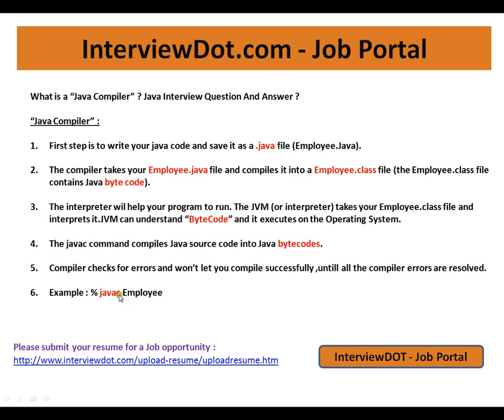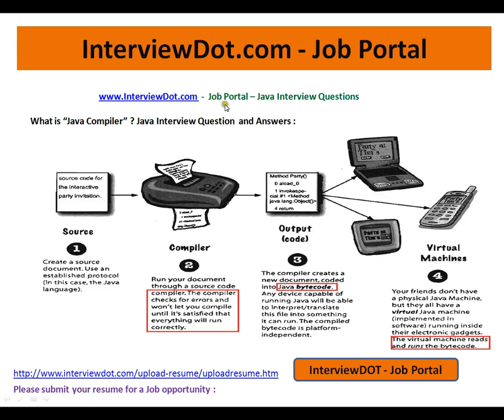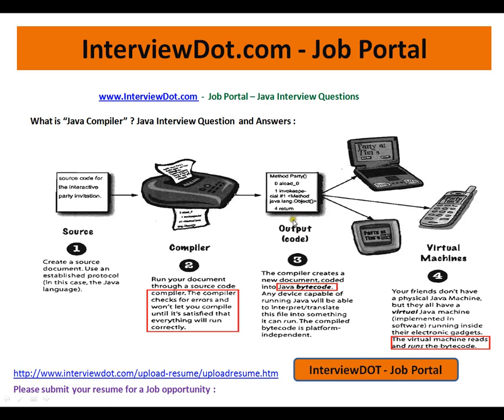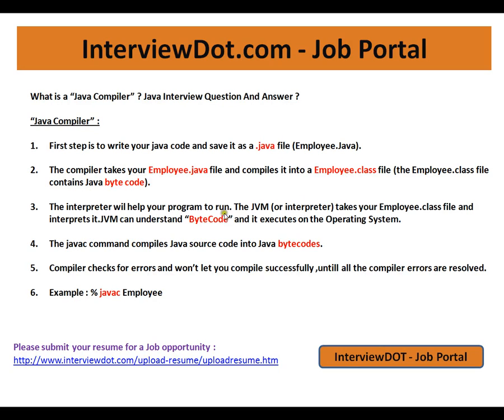What is Java Compiler Java Code ByteCode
to get notifications. What is Java Compiler Java Code ByteCode